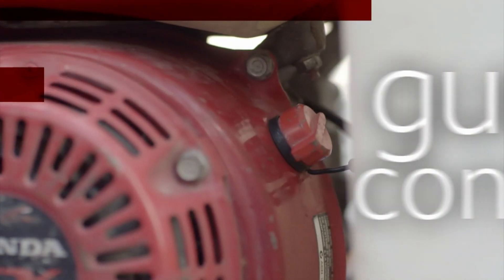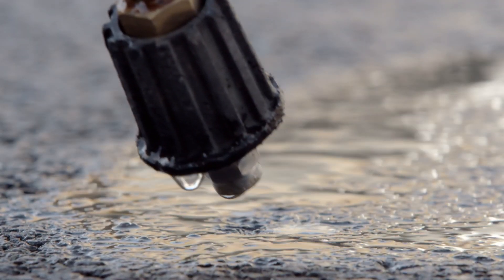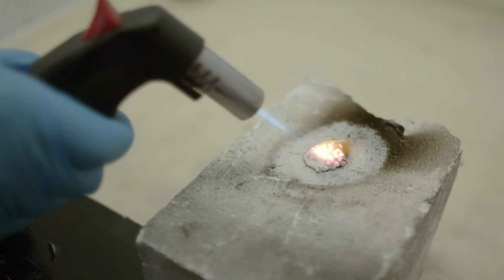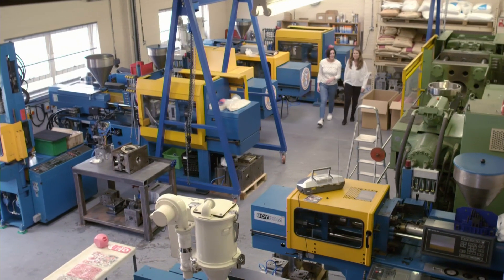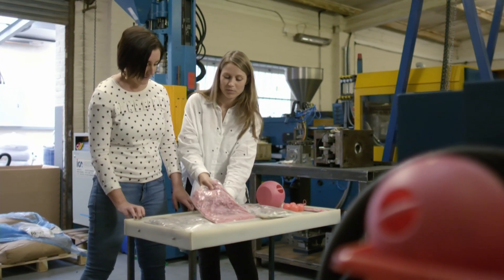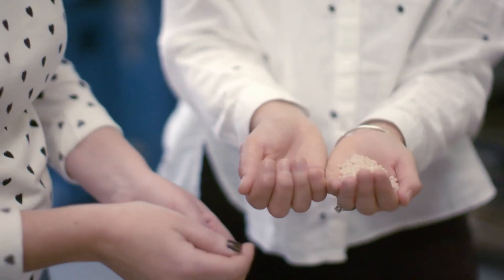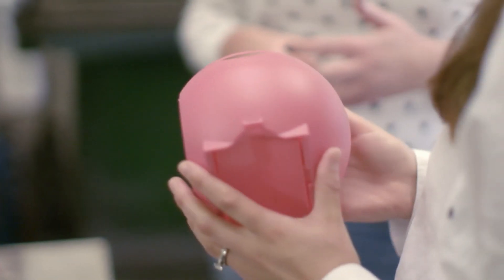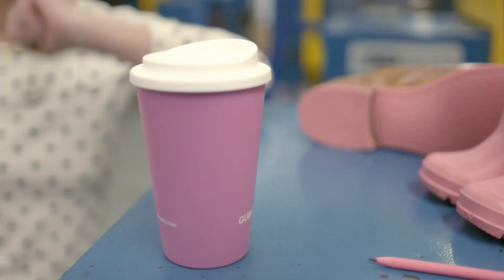The chemistry and recycling of chewing gums - University of Leicester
Dr Shengfu Yang appeared on the BBC One Show talking about the chemistry and the recycling of chewing gums.

Our streets and pavements are now suffering from a monstrous plague of spat-out chewing gums, and it costs ~£60 million per annual for removal each year in the UK. Chewing gum wastes have now raised a great concern. The major component making the “chew” of the gums is plastics, which is flexible, stretchable but hard to break down into small molecules. Once they are spat on the street and stepped on, they become little disks that stick strongly with the surfaces, making it very difficult for removal. At the molecular level, this is due to the hydrophobic nature of plastics and the road surfaces, which defines the strong attractive interaction between them.